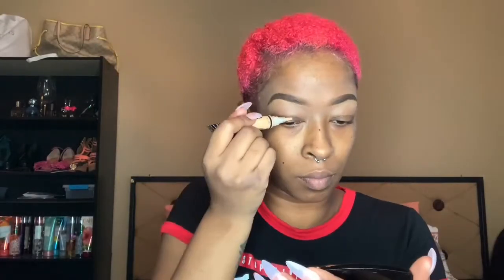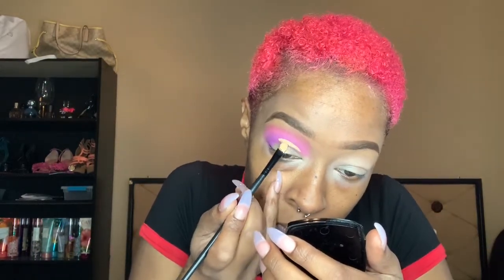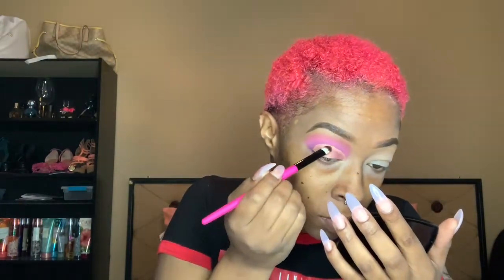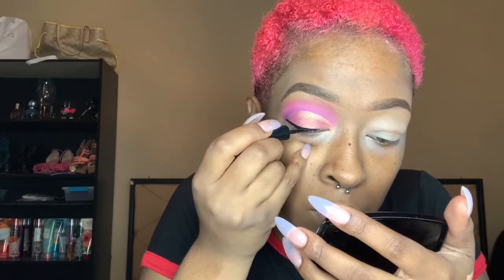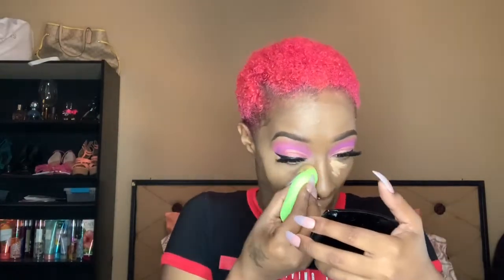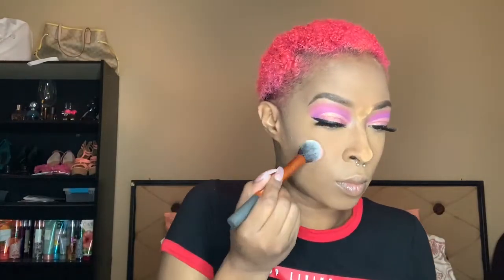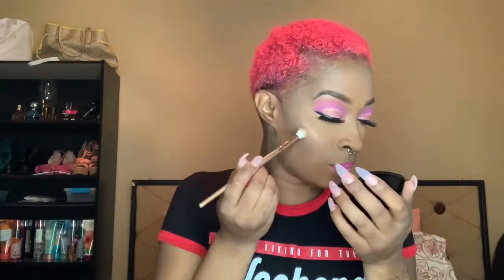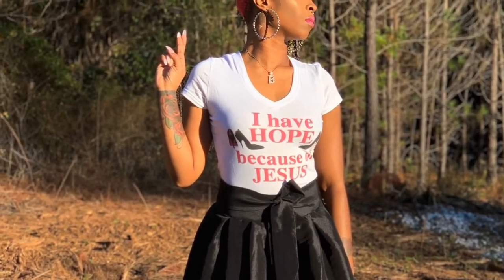Breast Cancer Makeup | Pink Out | Juvia’s Place Eyeshadow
A look in honor of Breast Cancer Awareness